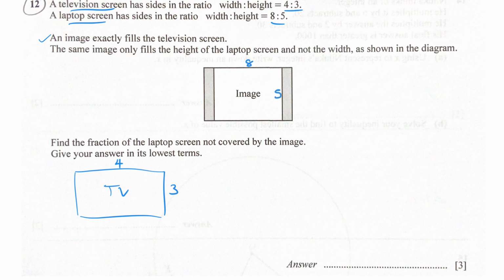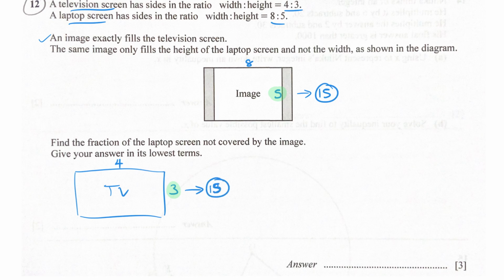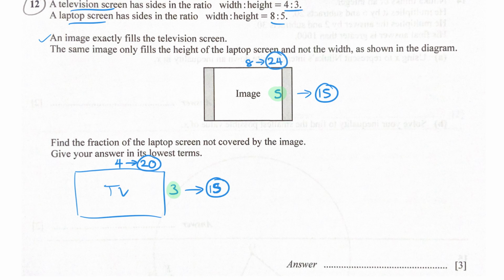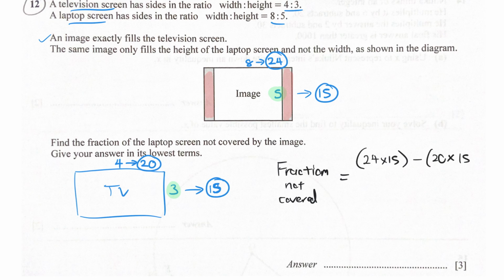[Ratios] 2022 P1 EM Qn 12